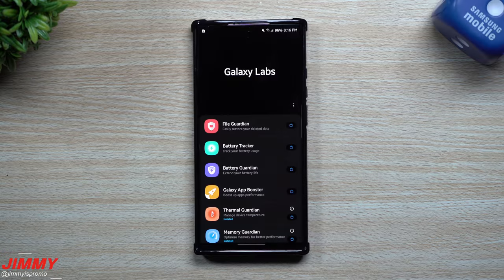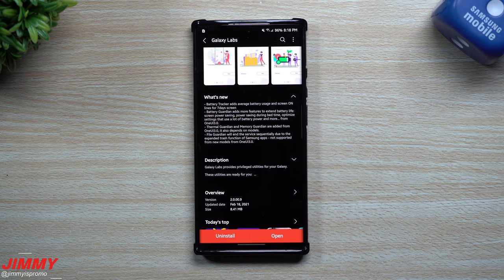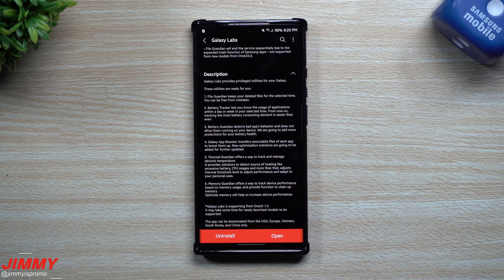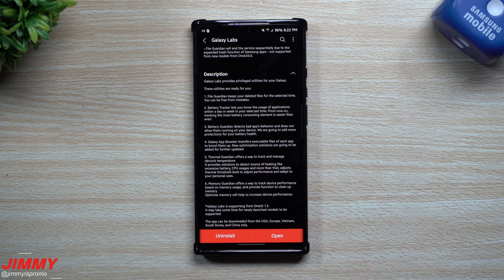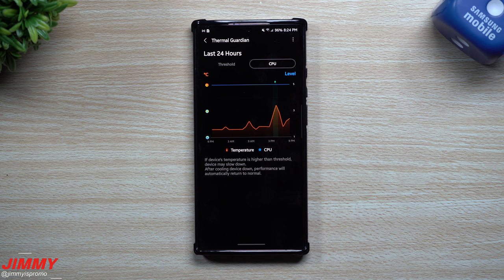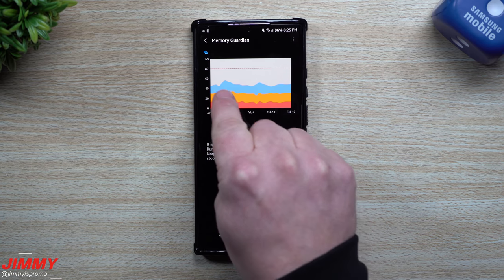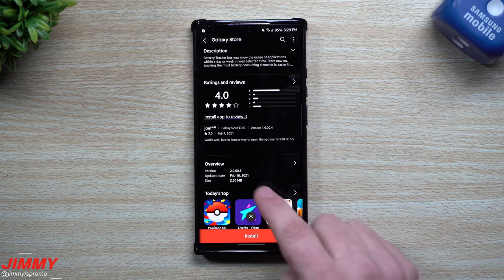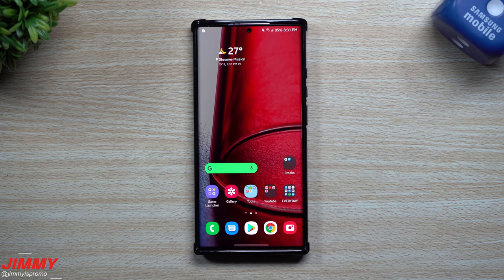Galaxy Labs Update! - 2 Brand NEW Modules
Welcome to the home of the best How-to guides for your Samsung Galaxy needs. In today's video, we take a look at the updated Galaxy Labs and the 2 new modules.